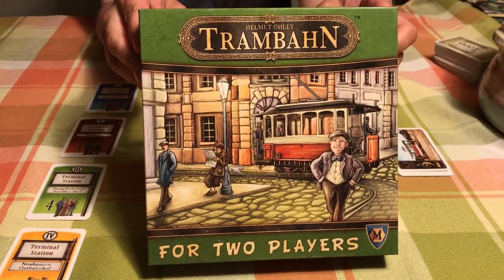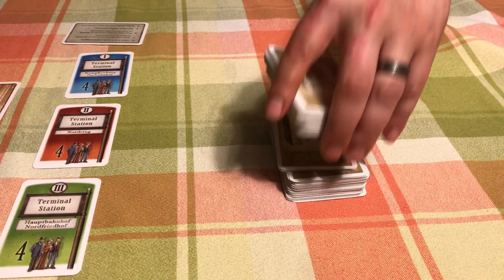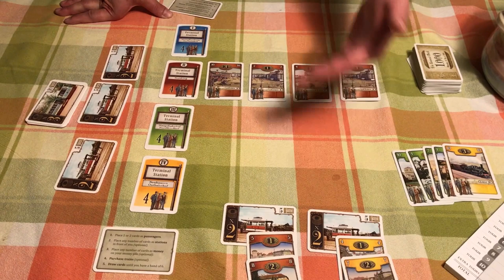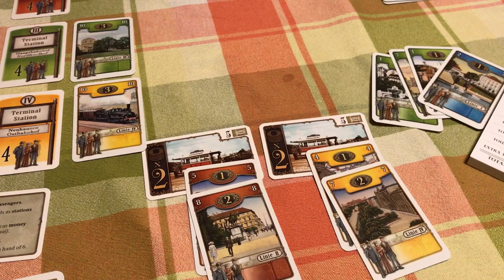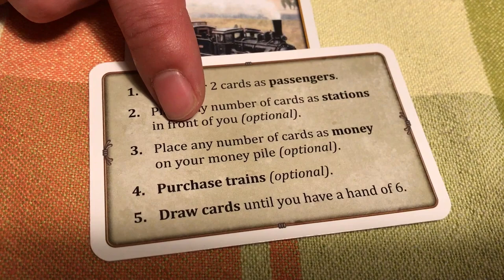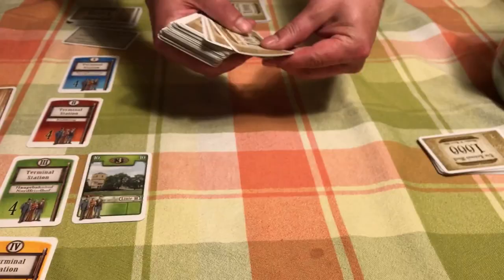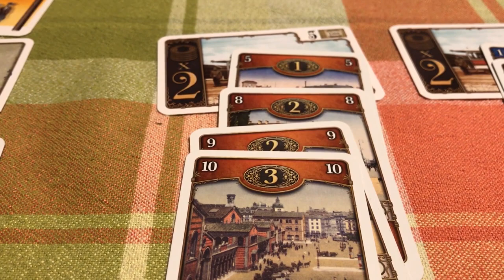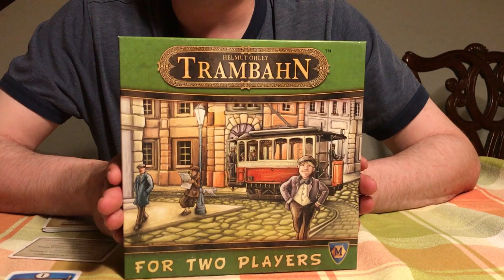Trambahn - Setup & How to Play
How to setup and play Trambahn by Helmut Ohley. Trambahn is a set collection card game for two players. It was published in 2015 and plays in about 30 minutes.